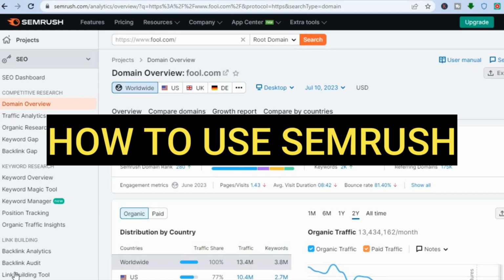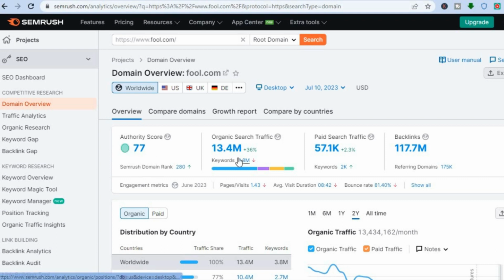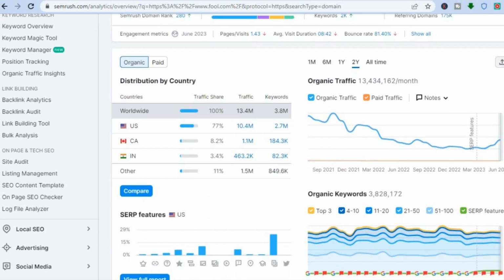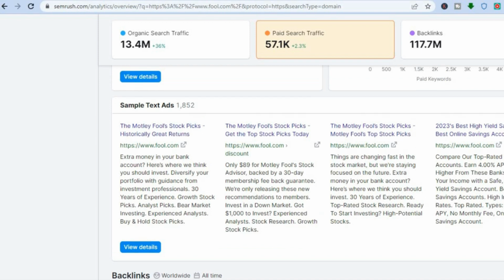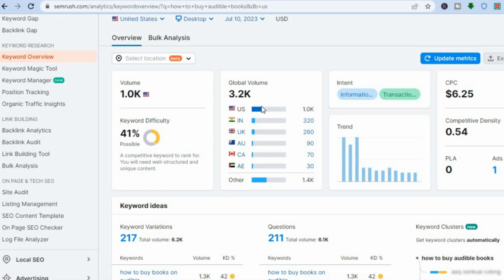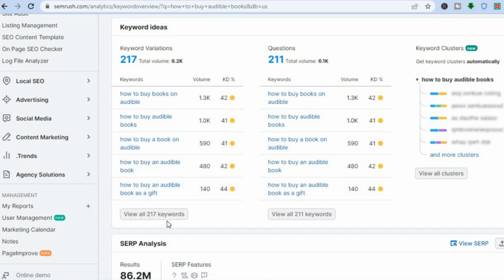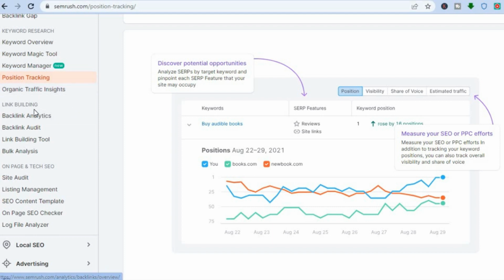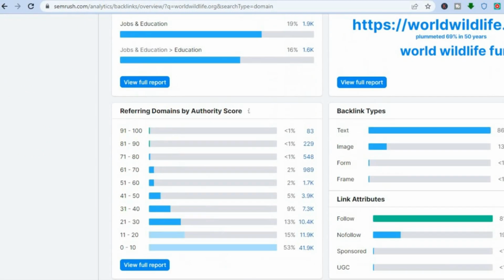HOW TO USE SEMRUSH(BEGINNER TUTORIAL)